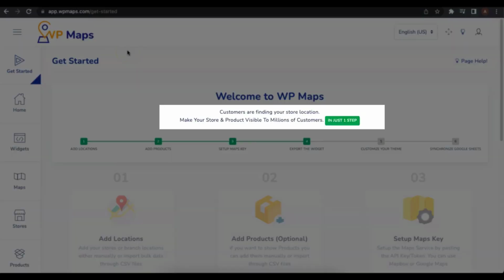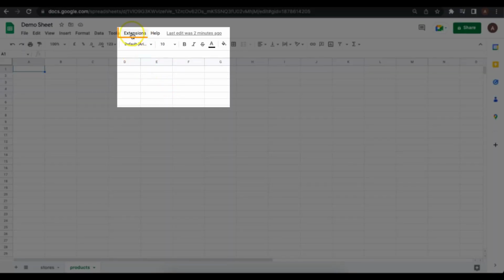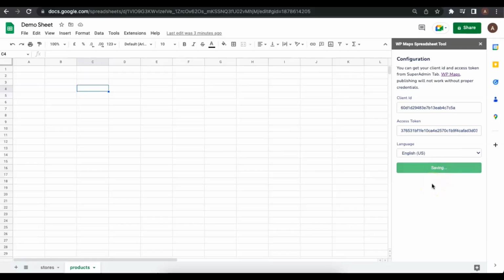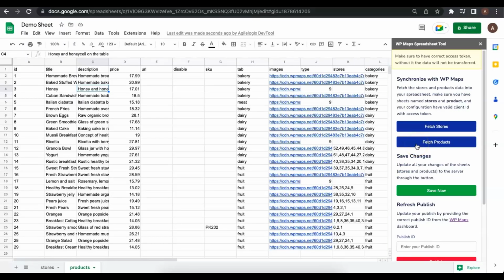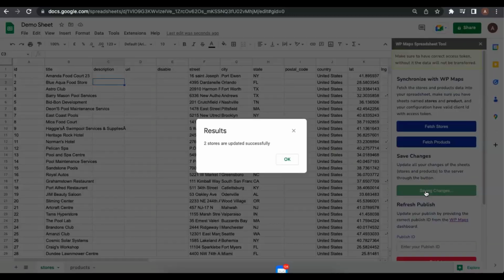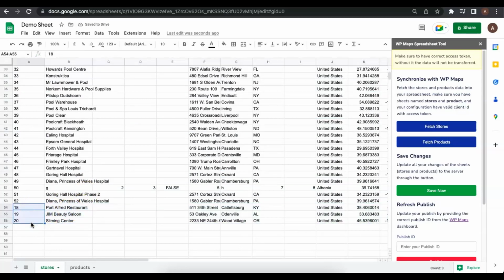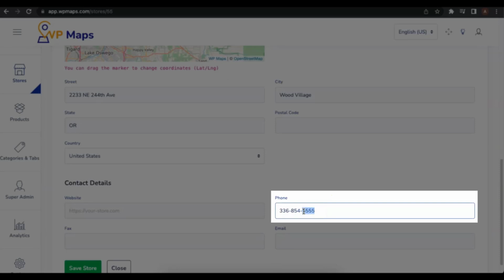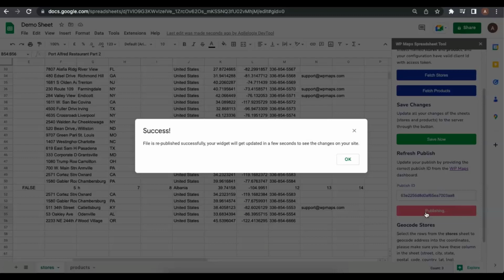Manage your Store Locator Data with Google Sheets - WP Maps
The video will guide you on how you can use Google Sheets to manage data on your store locator with WP Maps Google Sheets Addon. WP Maps is a powerful and complete product locator solution for businesses.

0:00 Intro
0:32 Installing Google Sheets Add-on
1:22 Add-on Configuration
2:26 Sync Data to Google Sheets
7:26 Updating Data in Widget